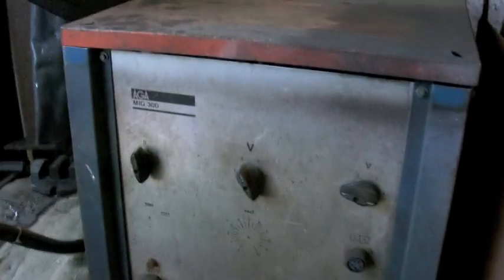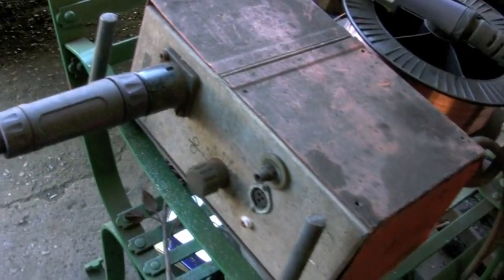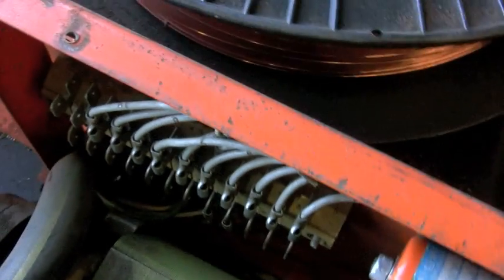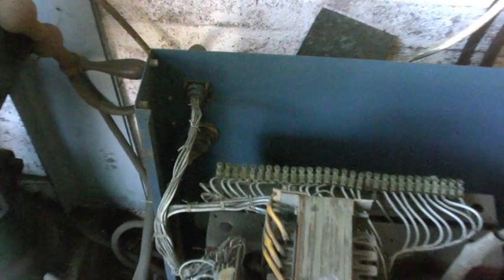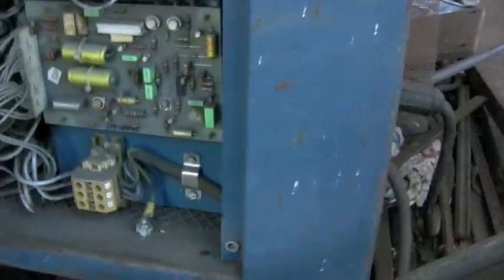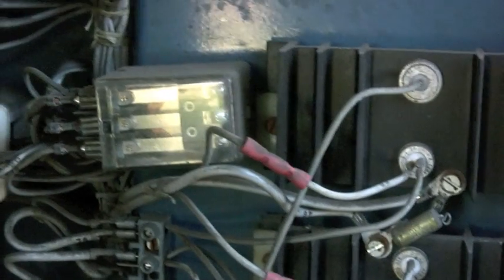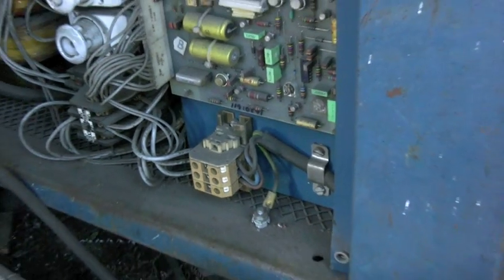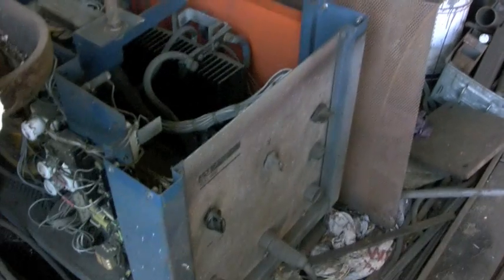Faulty AGA Welder.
My AGA 300amp 3 phase welder is playing up, the gas is running as soon as the machine is switched on rather than when I pull the trigger. The solenoid is working as gas stops flowing when power is removed and starts when applied. I just can't find what controls it!